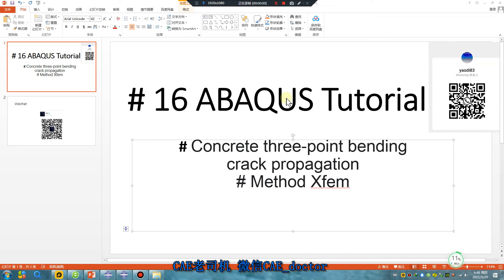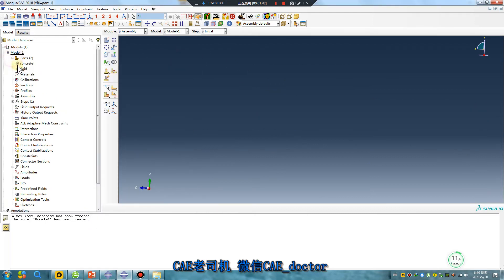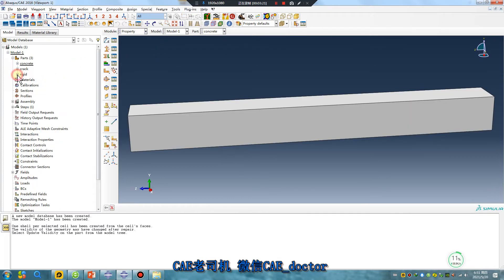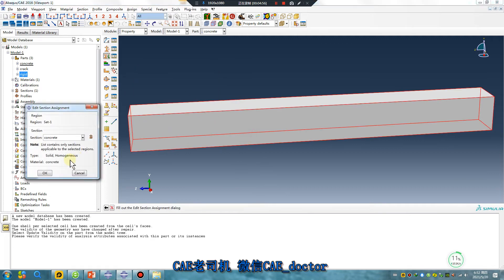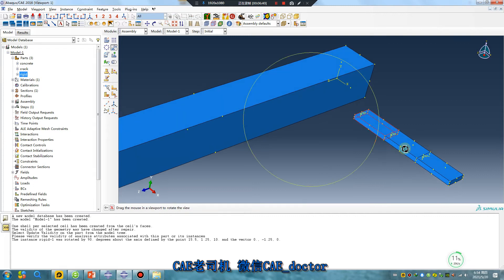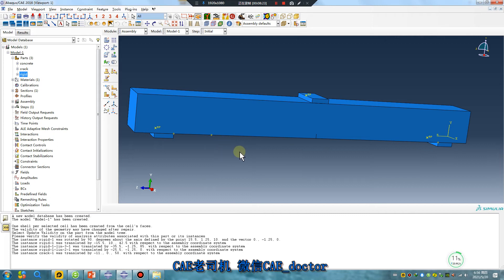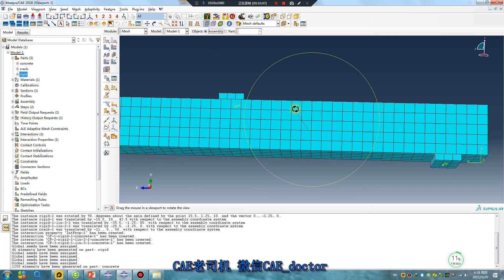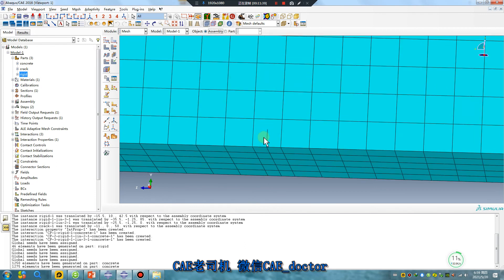# 16 ABAQUS Tutorial# Concrete three-point bending crack propagation # Method Xfem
# Concrete three-point bending
crack propagation
# Method Xfem